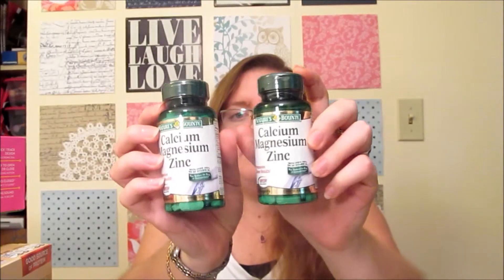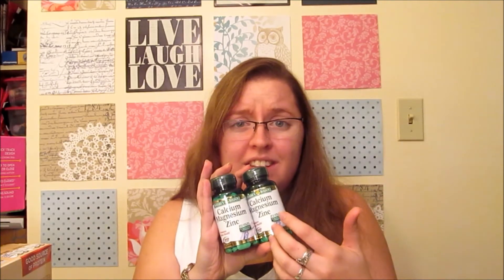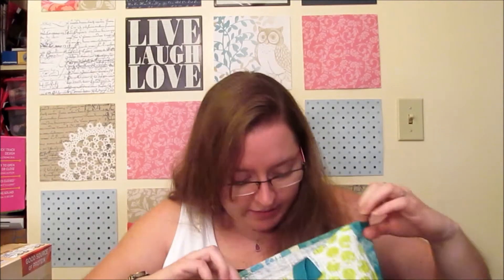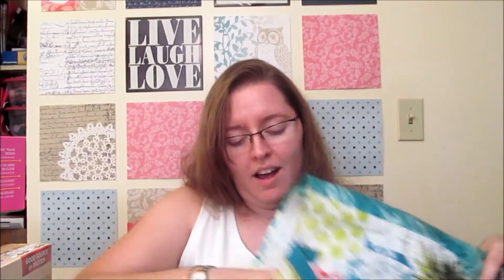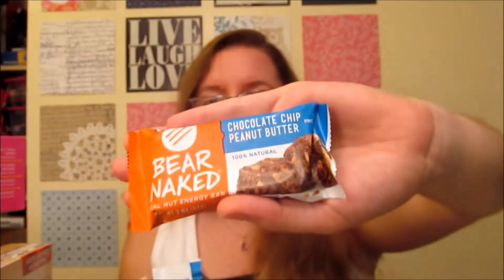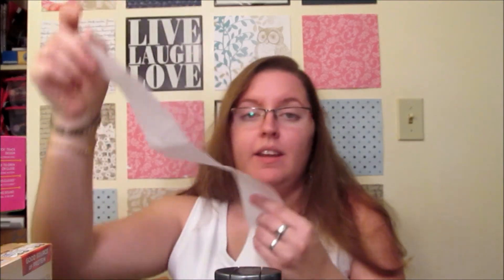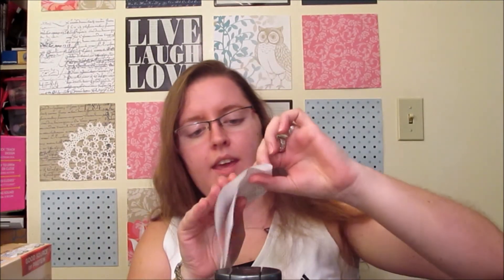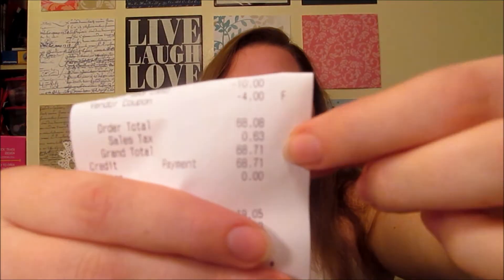Couponing at Publix! September 2014: 9-18 deals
Hey there! Some pretty awesome deals this week like free Dial for Men bodywash, free Starbucks coffee and more!